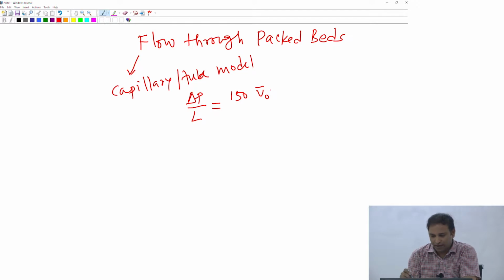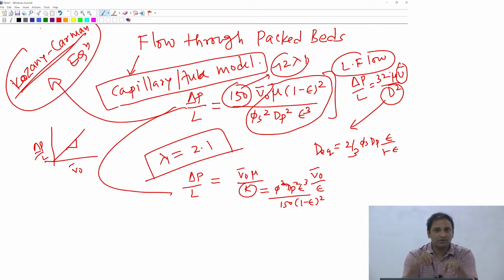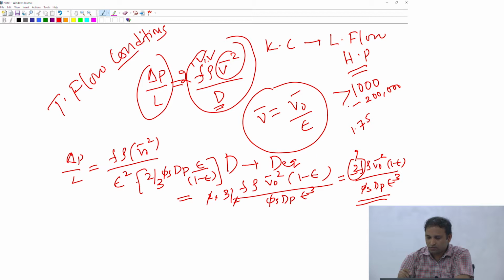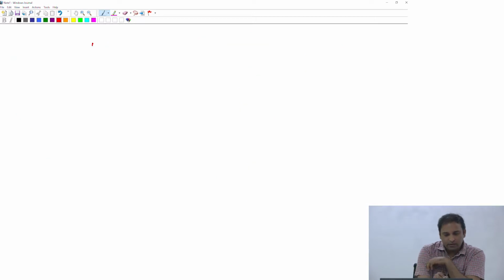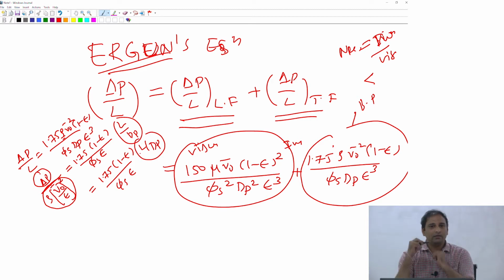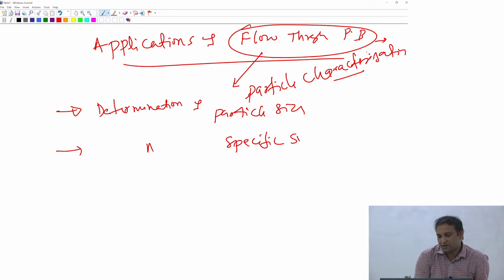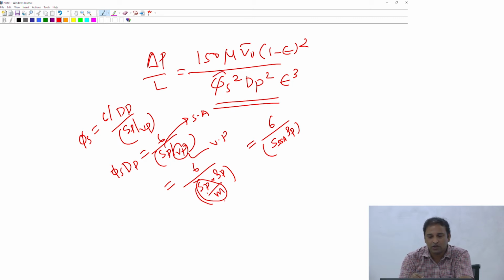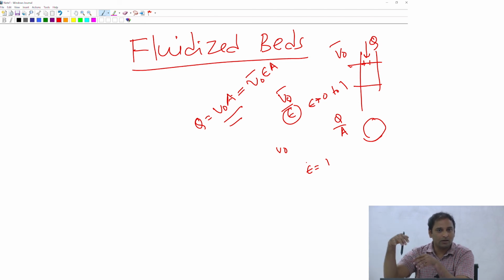#44 Pressure Dropped Through Packed Bed Continue | Fluid & Particle Mechanics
Continuing our discussion on pressure drop through a packed bed, we'll further analyze the Ergun equation, relate it to the superficial velocity and Reynolds number, and explore how to use Moody's chart.